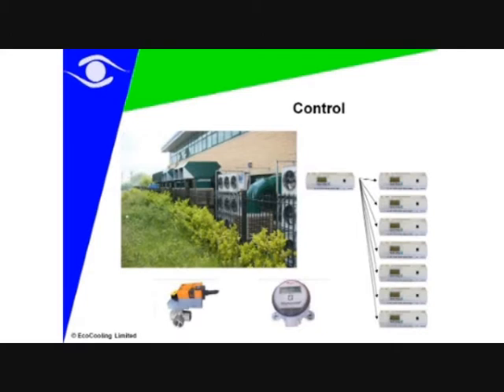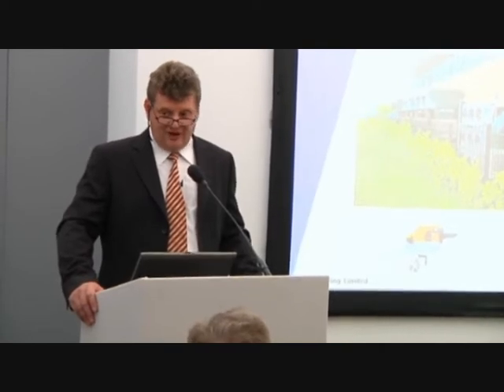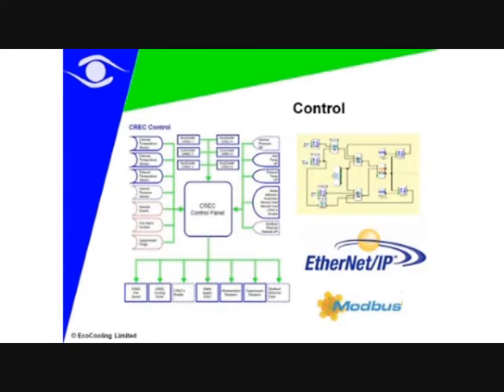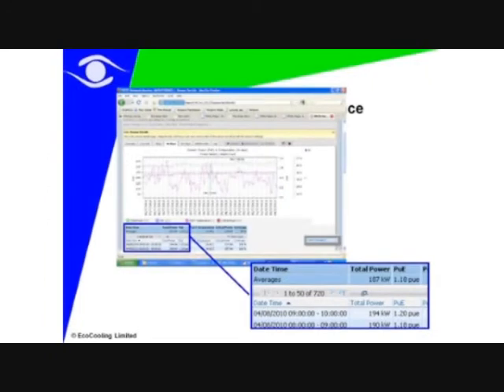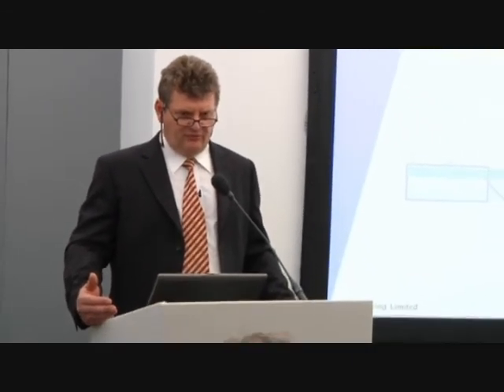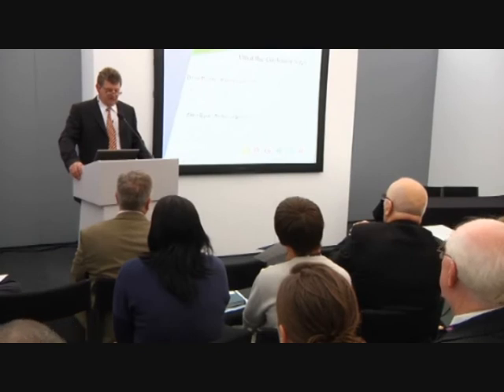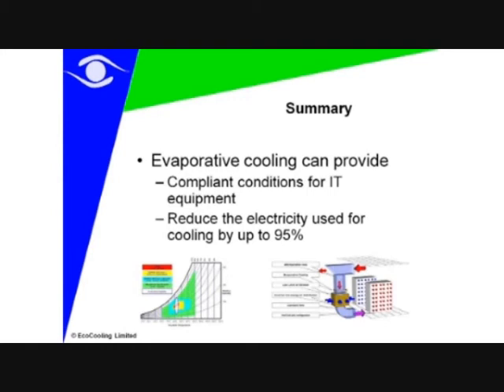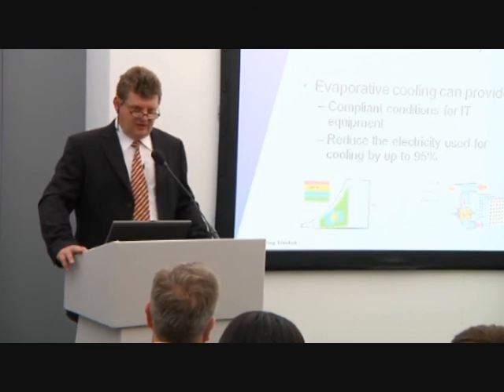EcoCooling Lecture 22 10 10 Part 4 higher